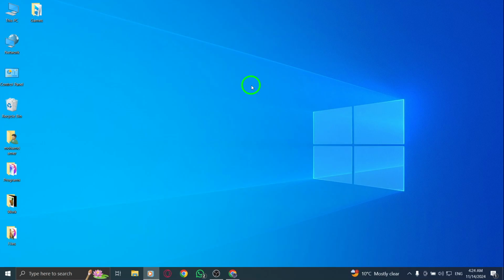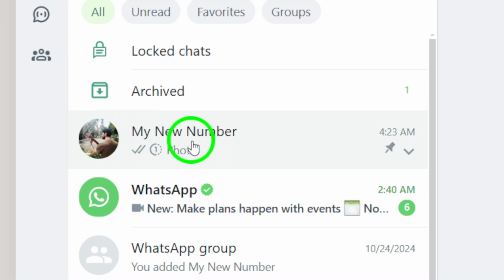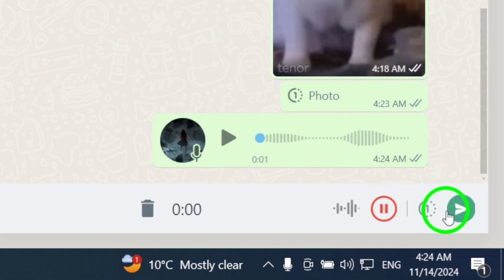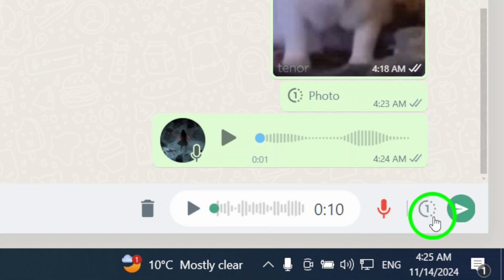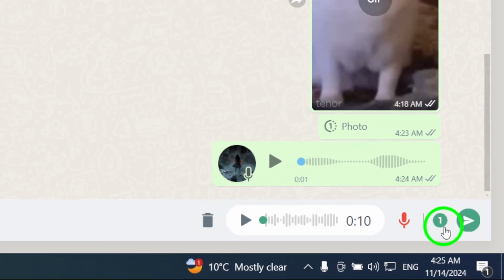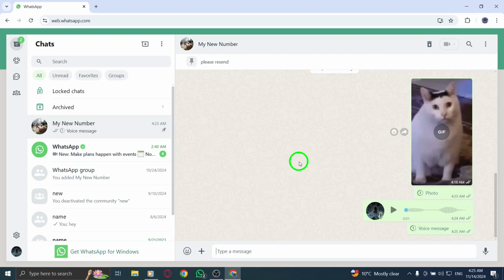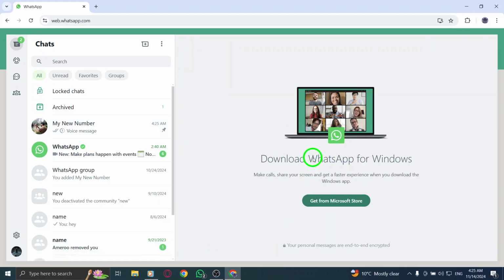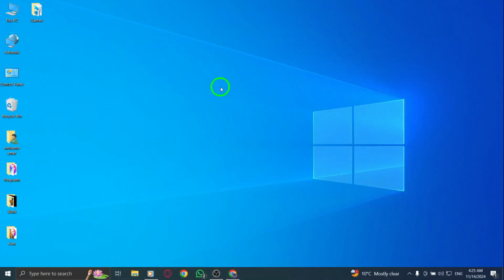How To Send One Time Voice Message On WhatsApp Web On PC (New Update)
Learn how to send a one-time voice message on WhatsApp Web using the latest update. This feature allows you to send a voice message that can only be listened to once, providing enhanced privacy for your conversations. Follow the steps below to use this feature easily.
Steps

Enter to the chat.
Click on the recording icon.
After finishing your record, click on the icon with number 1.
Click Send.

Now you're all set. You've sent a one-time voice message on WhatsApp Web.
Chapters:
00:00 Intro
00:12 Soultion
01:05 Outro